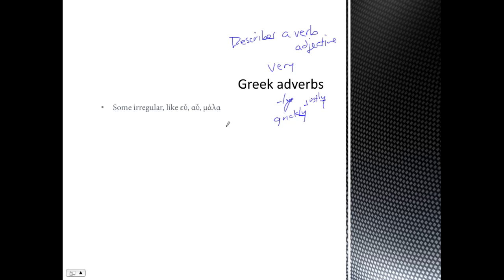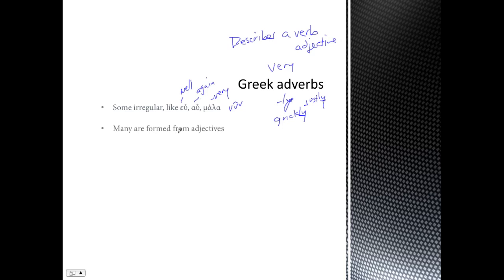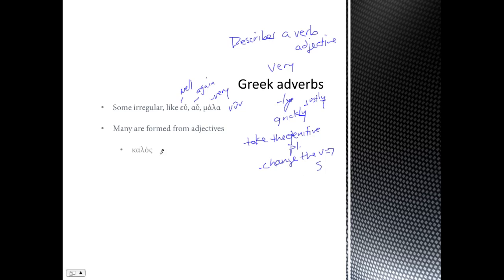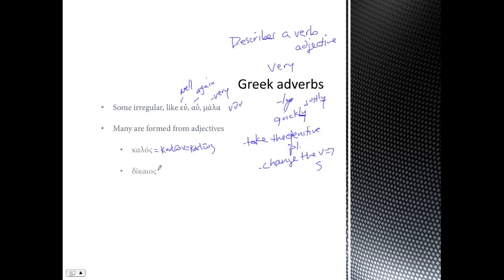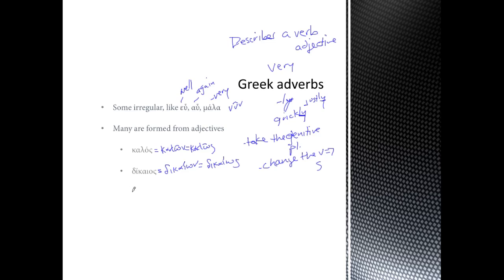Greek adverbs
How to form the positive degree of Greek adverbs from Greek adjectives.